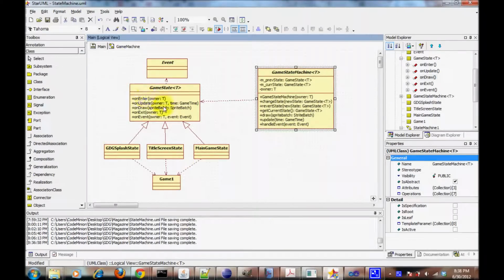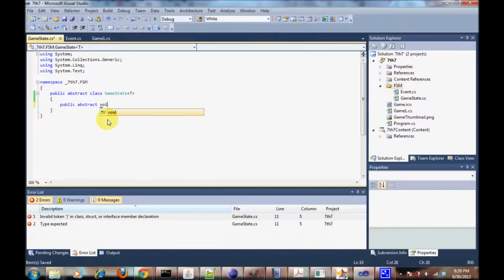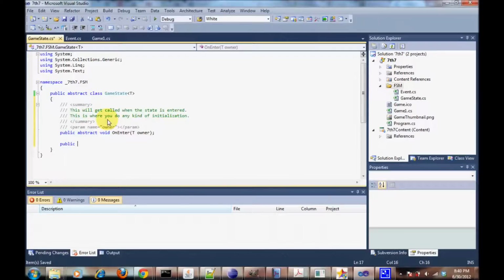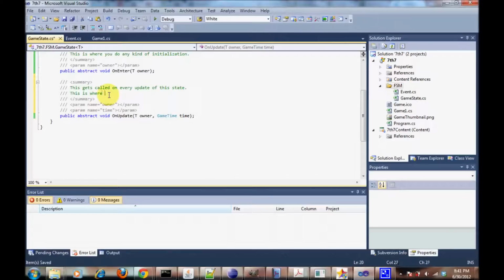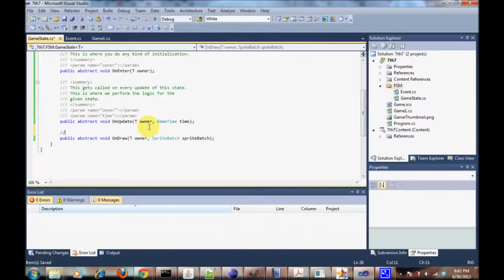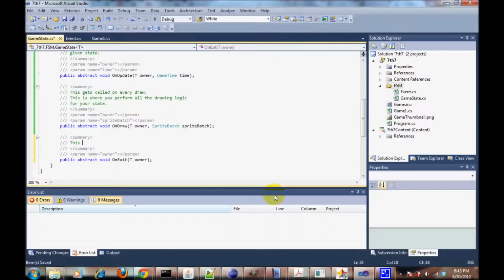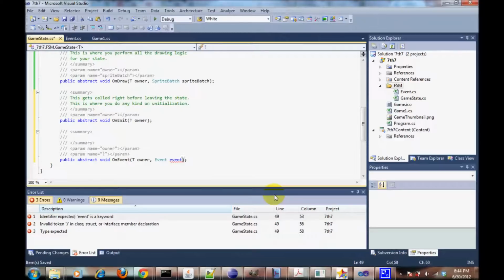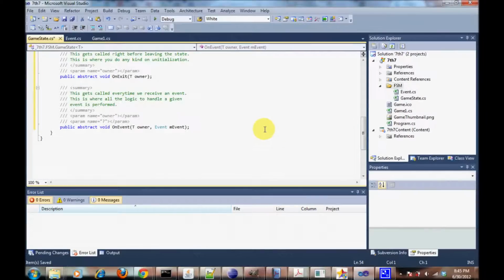Game Loop: Issue 2 - Game State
FREE monthly magazine that teaches you how to build video games.